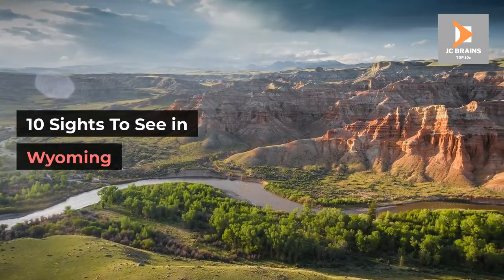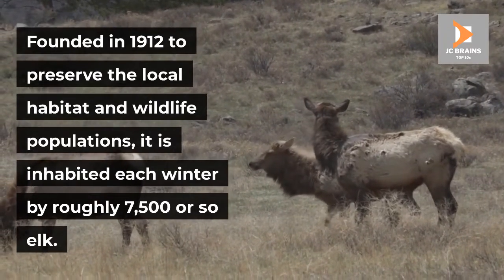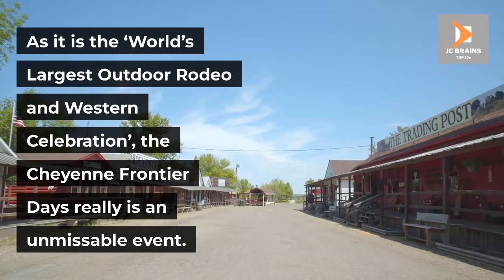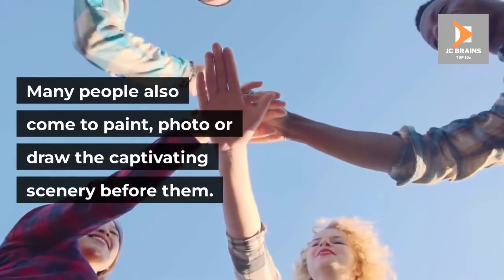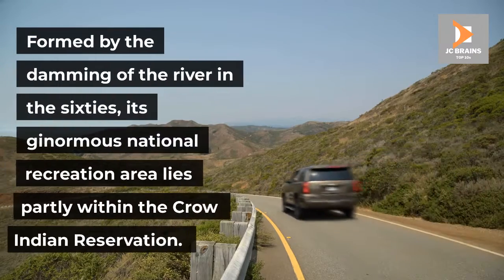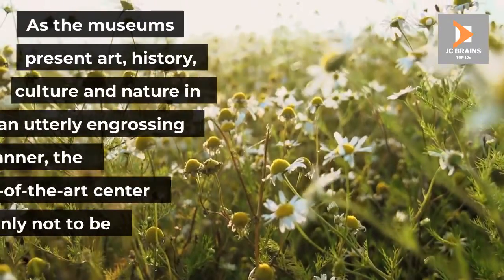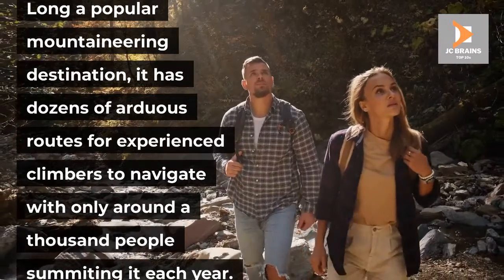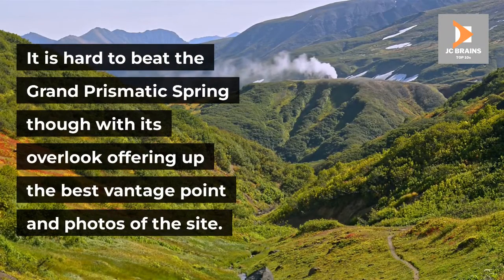10 SIGHTS TO SEE WHILE VISITING WYOMING | TOP 10 TRAVEL 2022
This video explores 10 SIGHTS TO SEE WHILE VISITING WYOMING | TOP 10 TRAVEL 2022.
We researched the most beautiful and breathtaking exotic travel destinations across the globe, and we have put together a travel guide of 10 SIGHTS TO SEE WHILE VISITING WYOMING | TOP 10 TRAVEL 2022.
This channel will explore unique places to travel, so I strongly suggest you add these sights to your bucket list. Tropical islands, diverse rainforests, beautiful beaches, and historic volcanoes will enhance your experience when exploring these 10 SIGHTS TO SEE WHILE VISITING WYOMING | TOP 10 TRAVEL 2022.